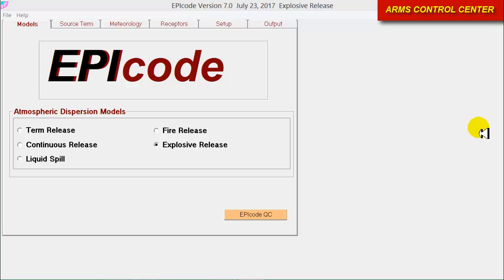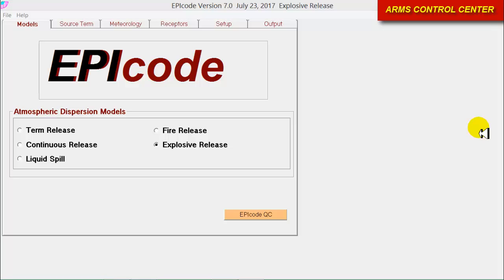EPIcode: Introduction (video tutorial)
EPIcode introductory video tutorial by the Arms Control Center, which uses it to provide emergency personnel and planners with a fast evaluation of toxic substance atmospheric releases (chemical weapons, biological weapons)